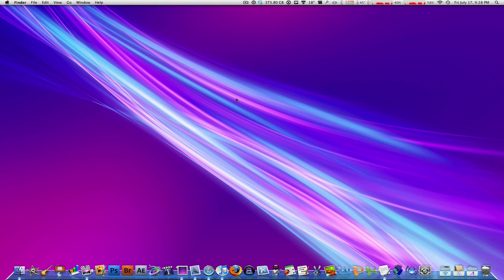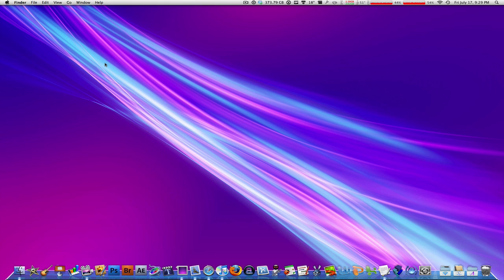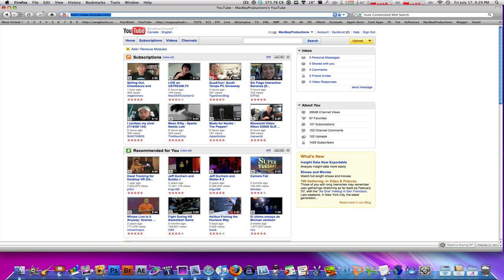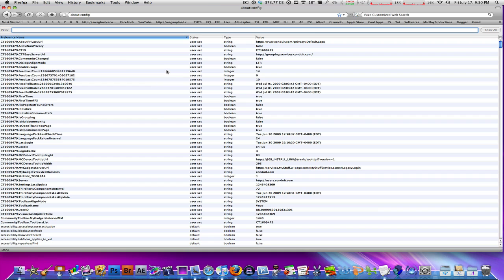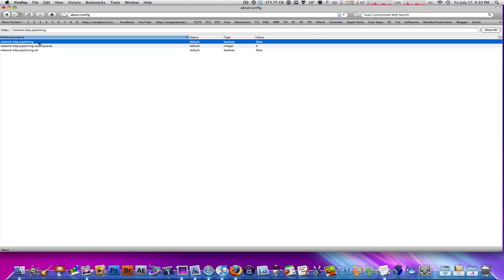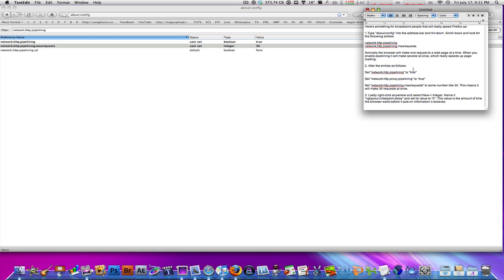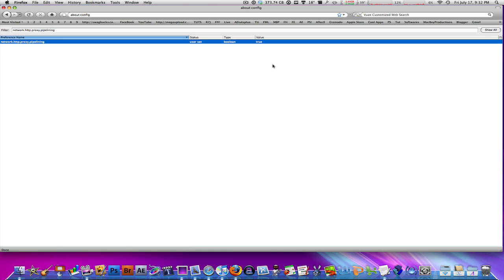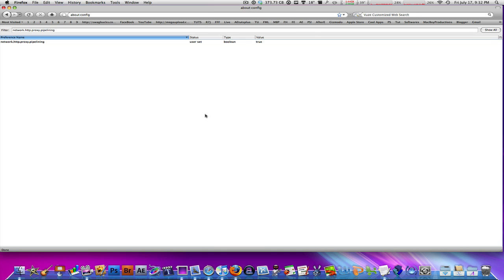How To Make Firefox Faster On Mac and PC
Instructions:

Here's something for broadband people that will really speed Firefox up:

1.Type "about:config" into the address bar and hit return. Scroll down and look for the following entries:

network.http.pipelining
network.http.pipelining.maxrequests

Normally the browser will make one request to a web page at a time. When you enable pipelining it will make several at once, which really speeds up page loading.

2. Alter the entries as follows:

Set "network.http.pipelining" to "true"

Set "network.http.proxy.pipelining" to "true"

Set "network.http.pipelining.maxrequests" to some number like 30. This means it will make 30 requests at once.

3. Lastly right-click anywhere and select New- Integer. Name it "nglayout.initialpaint.delay" and set its value to "0". This value is the amount of time the browser waits before it acts on information it receives.